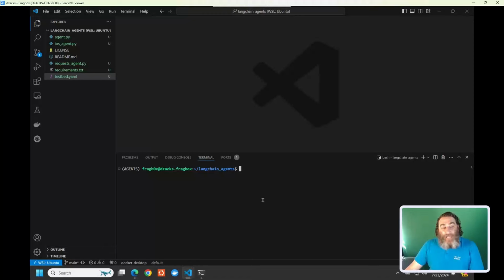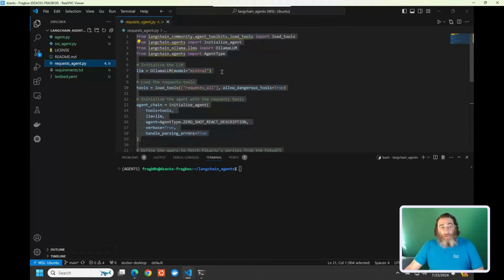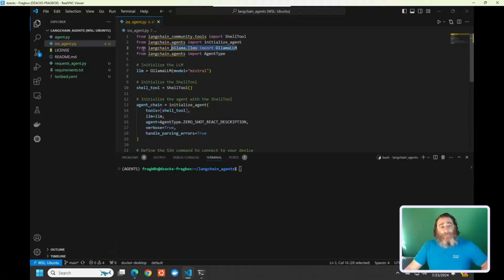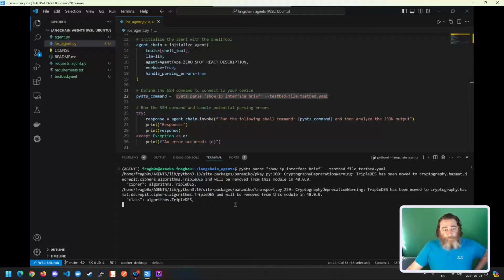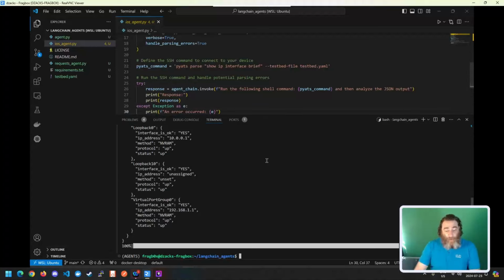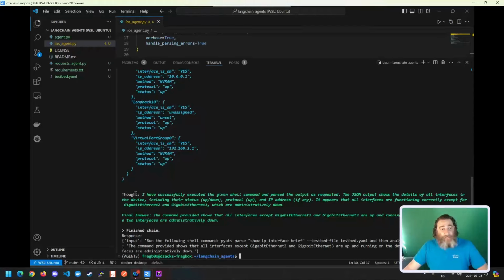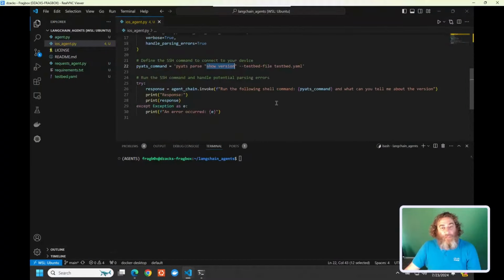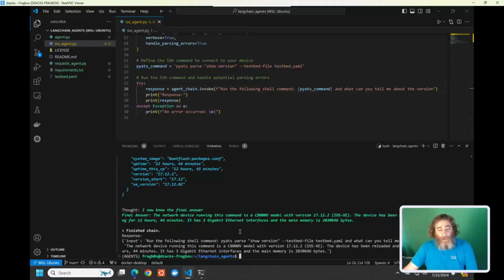A free, local, automated, pyATS AI Agent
Using LangChain, Ollama, and pyATS we can 'chat' with our Cisco IOS XE devices in 25 lines of code ! No RAG or anything aside from our Agent!